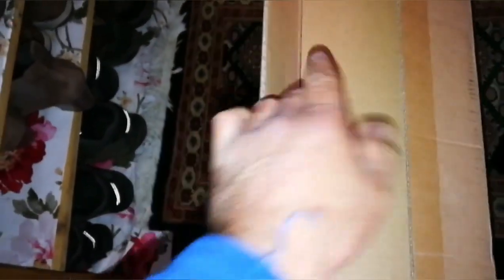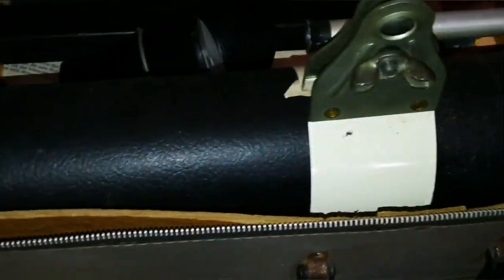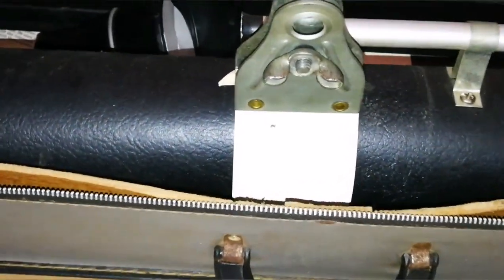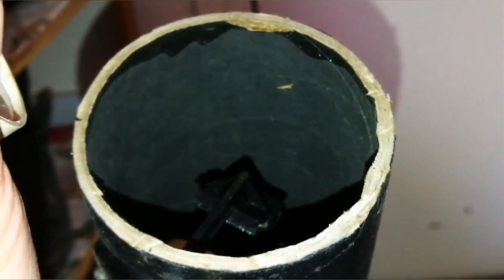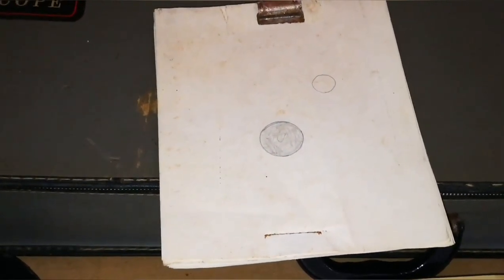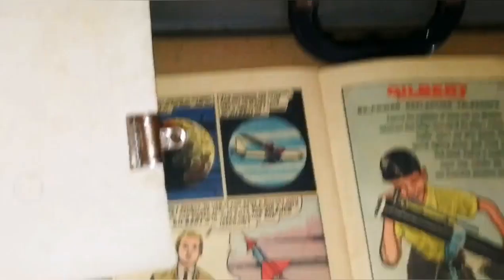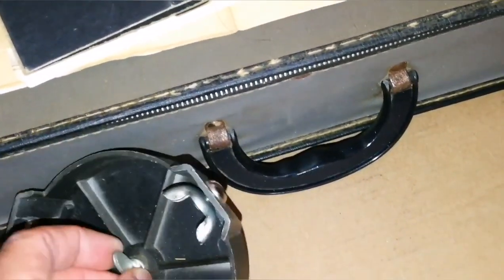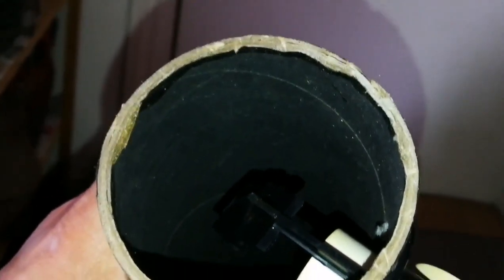Three Inch Gilbert Vintage Telescope/ Unboxing and Review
All the sources I have seen say that Gilbert telescope had a 3"(76mm)mirror . When I was a kid once I took out the mirror of my Gilbert telescope and measured its diameter. It was only 63mm.